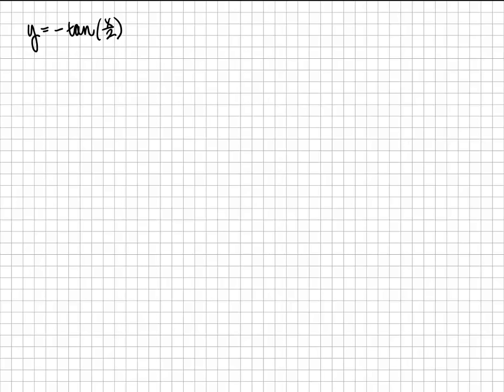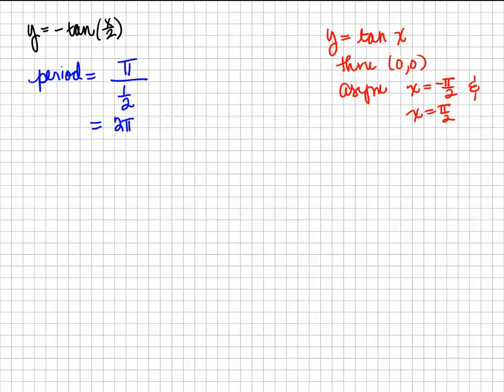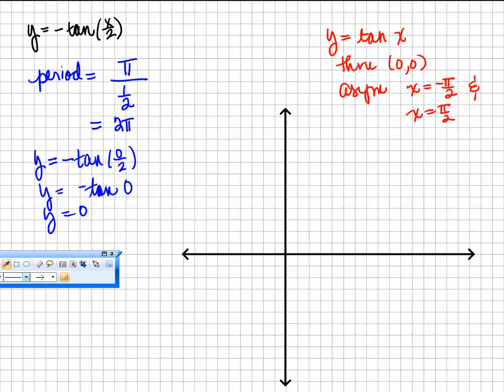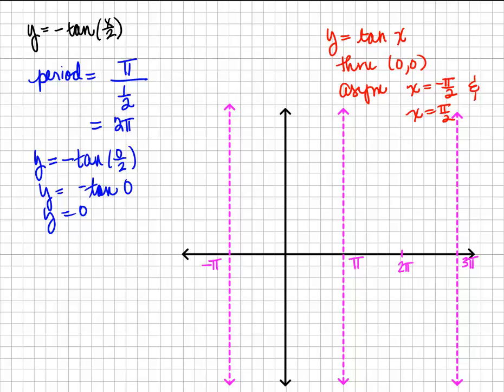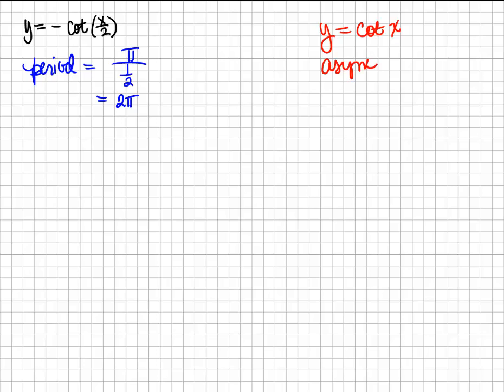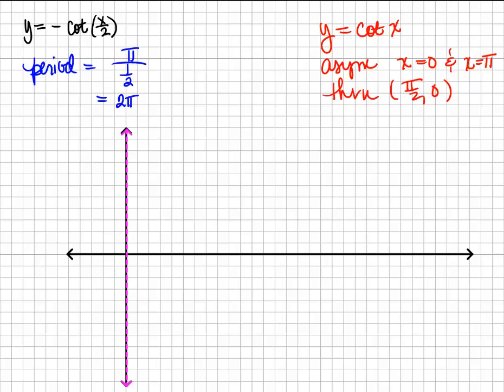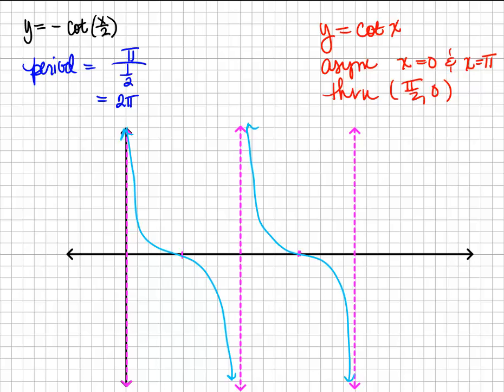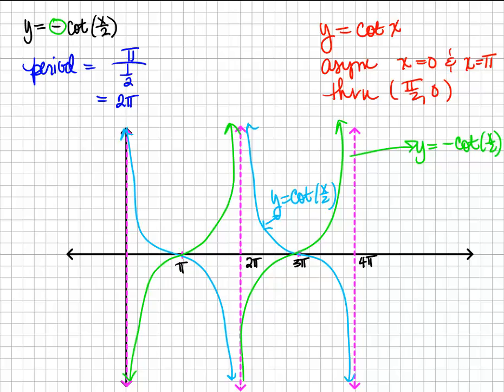Graphing Tangent and Cotangent